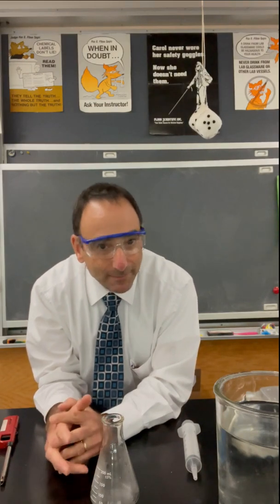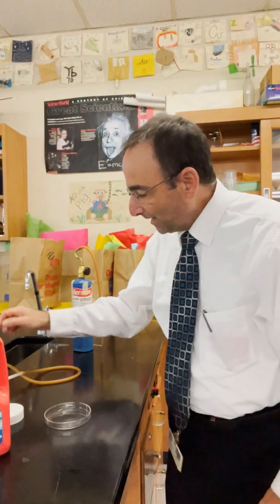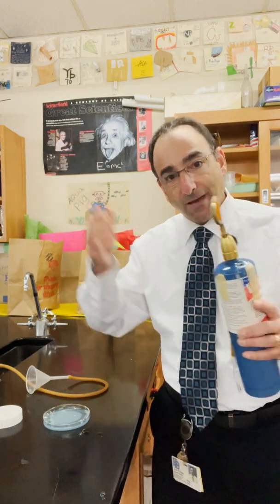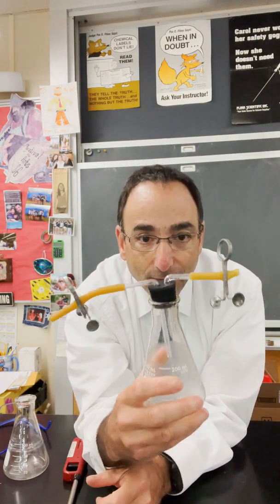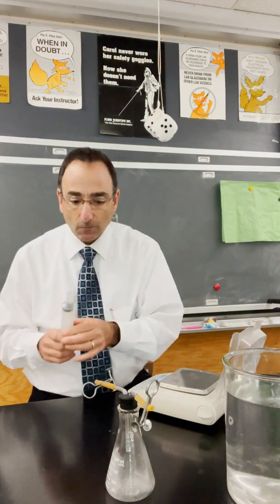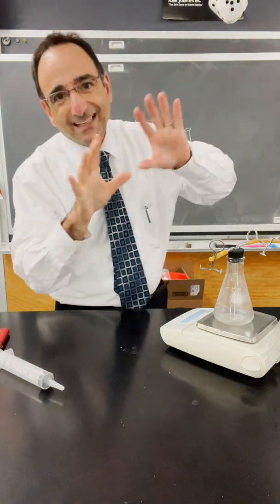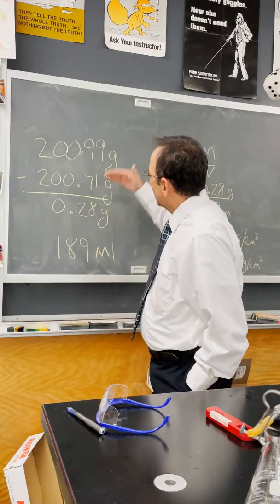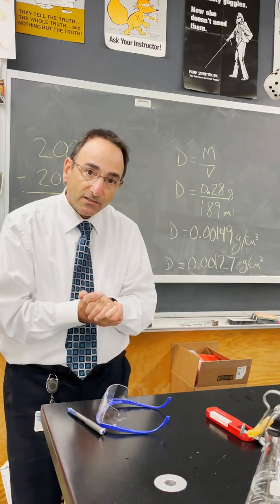Density of Gases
Density of gases demonstrations. Made mostly for teachers, but applicable to anyone wanting to know more about the density of gases!